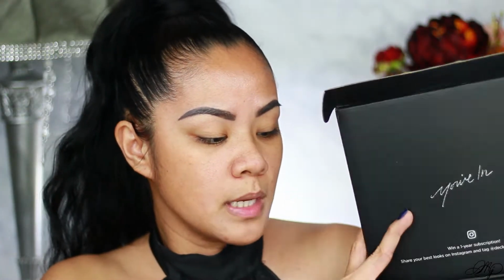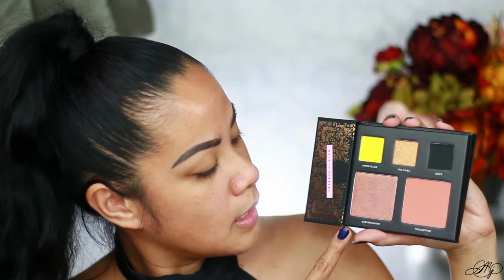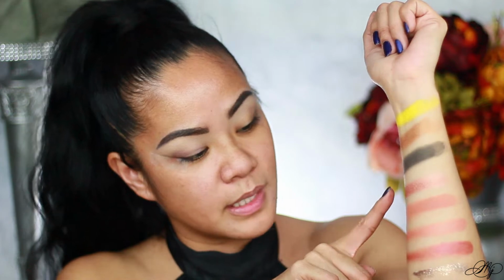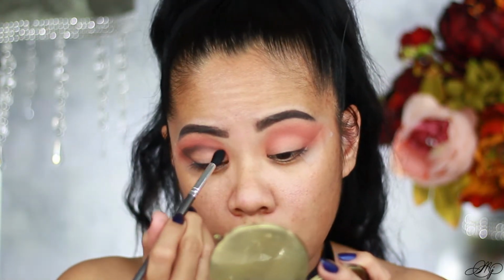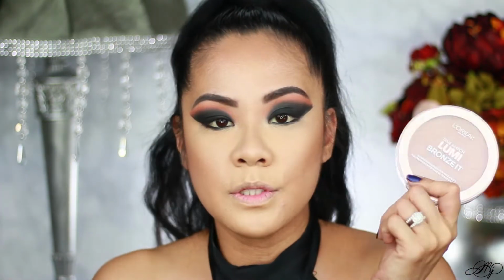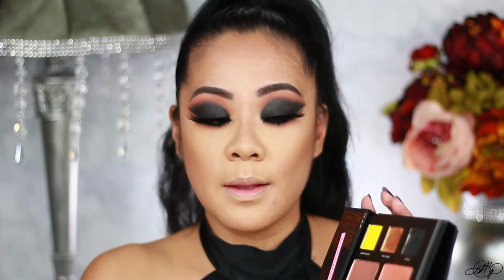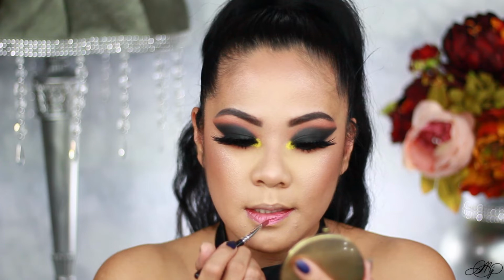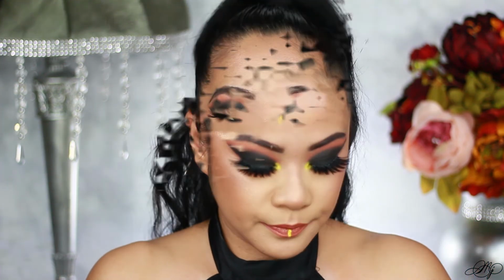Deck Of Scarlet Edition No.11/ Unboxing / Makeup Tutorial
Happy Thanksgiving Everyone! For today's video I am bringing you my Deck Of Scarlet Edition No 11 review and makeup tutorial. I skipped a few months but the goddess of DOS Kristinaxmakeup finally created a palette so I couldn't pass. I love the pop of color in this video I hope you guys enjoy it too.
*Sorry for some blurriness on some parts of the video ☹

*If you decide to click and use my referall link, I do earn points towards free products.

Like Always, I will catch you on my next one...MELAN!E♎